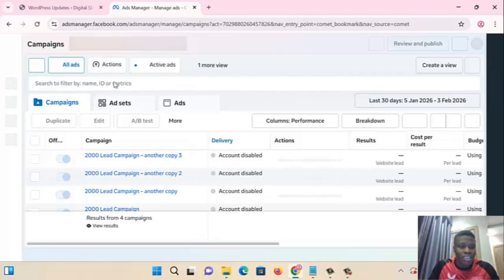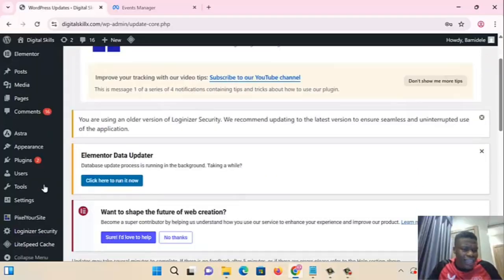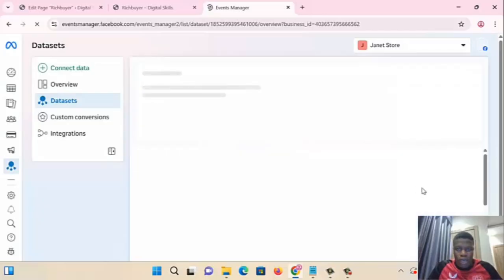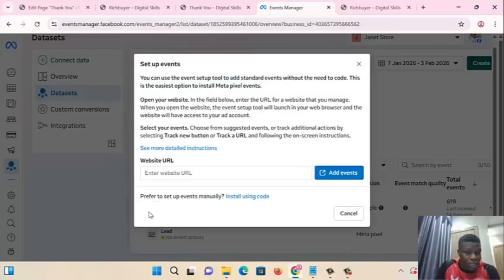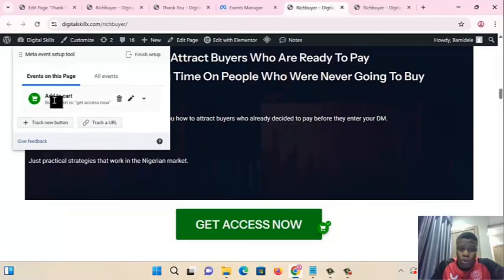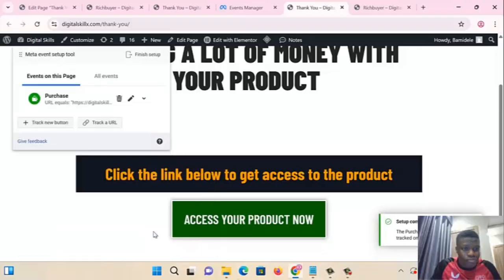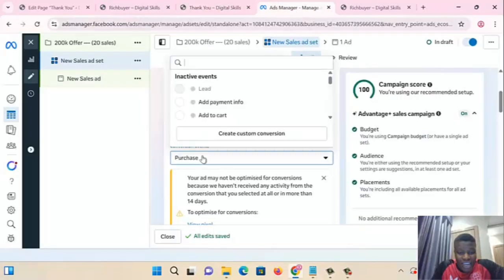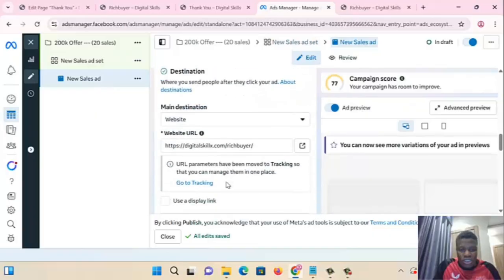How To Run A Low Cost Ad (Website Session)